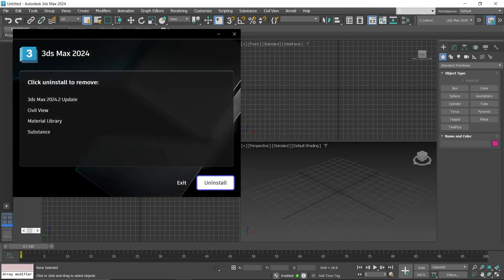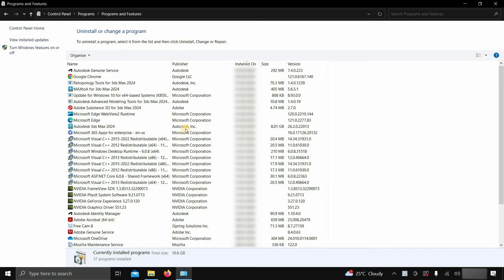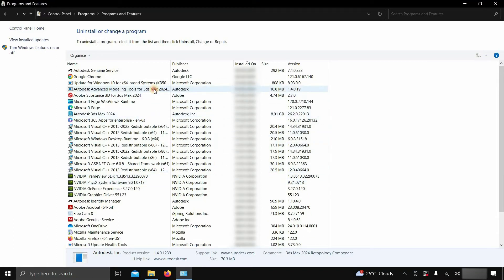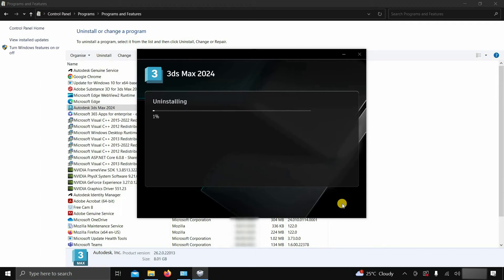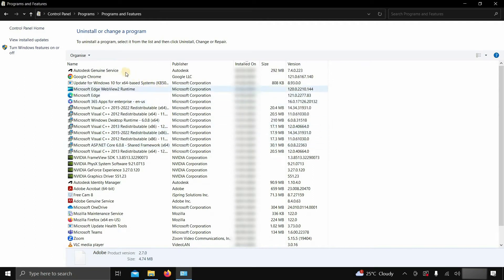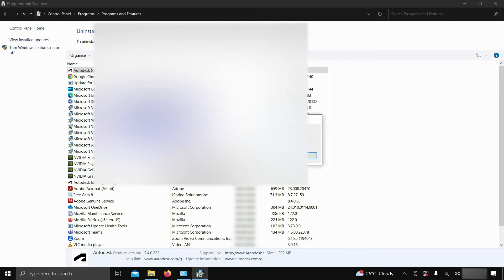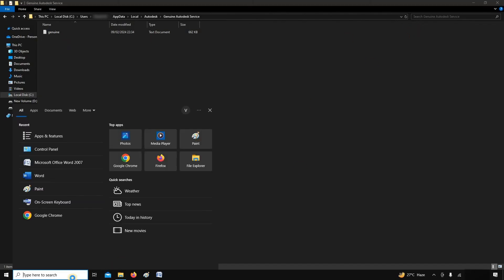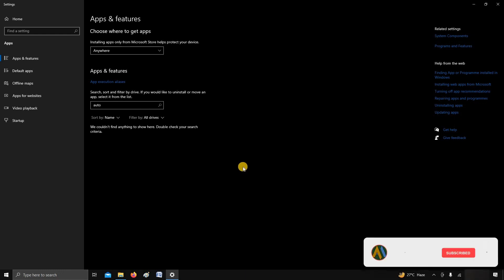Uninstall 3ds Max 2024 Completely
Are you tired of struggling with uninstalling 3ds Max 2024 from your computer? Look no further. In this video, I'll guide you step-by-step on how to completely and effortlessly uninstall 3ds Max 2024 from your system. Say goodbye to the frustration of leftover files and registry entries that often come with traditional uninstallation methods. Follow along and discover the easy and efficient way to remove 3ds Max 2024 once and for all. Don't waste another minute struggling with uninstallation.